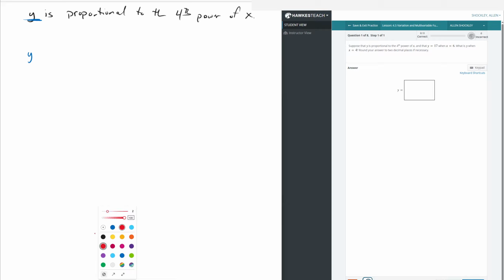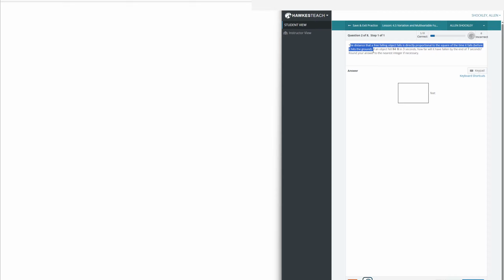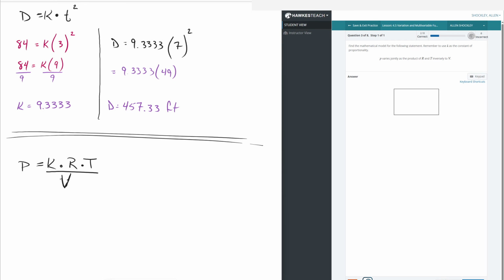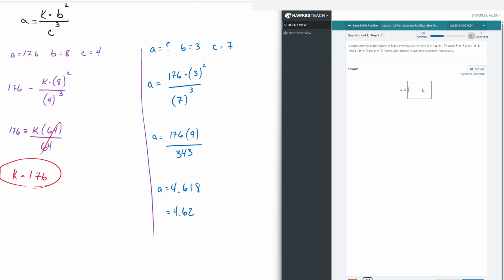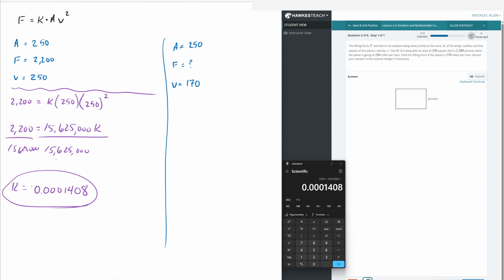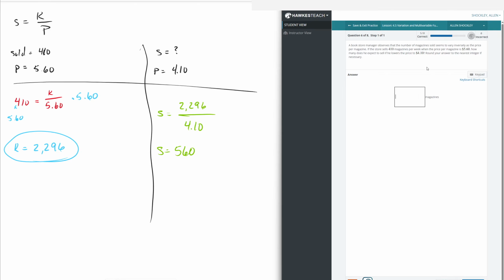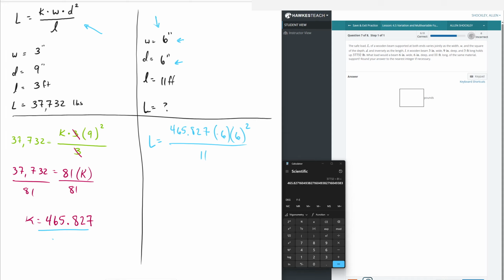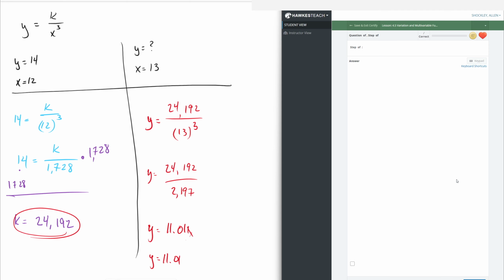4.5 Variation and Multivariable Functions Hawkes Learning